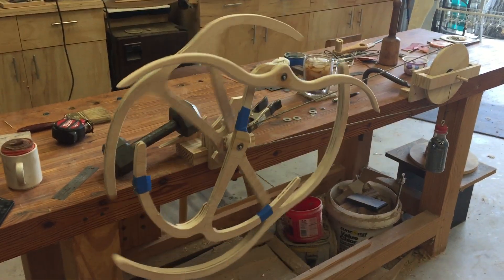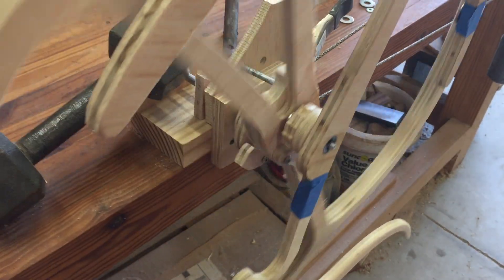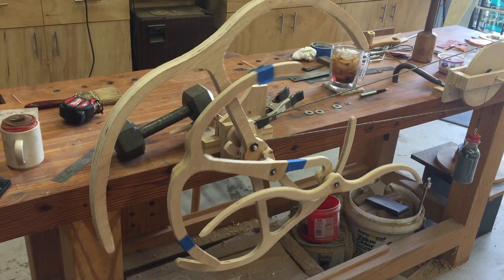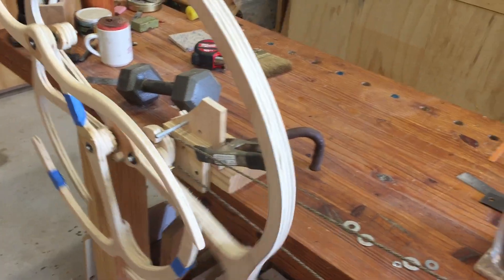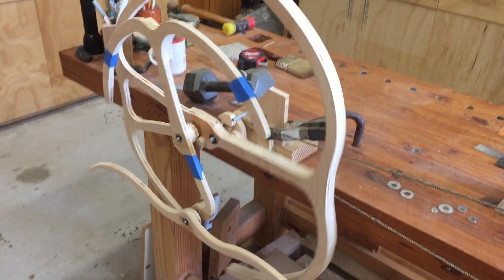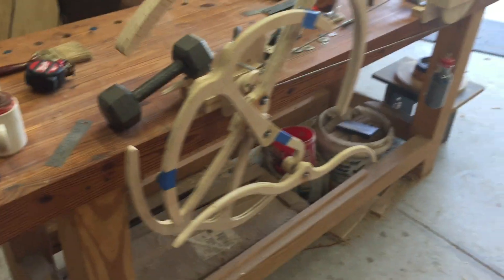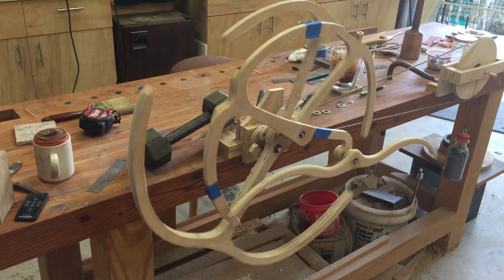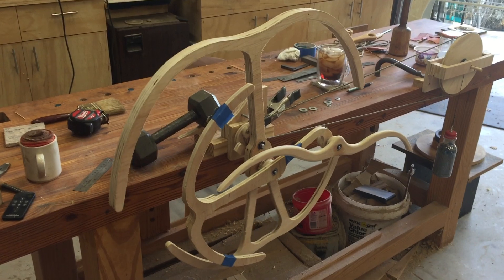Kinetic Sculpture Prototype Update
Just a progress report on the project.